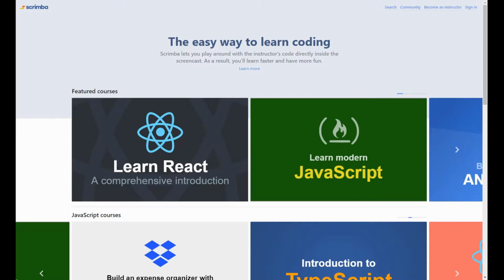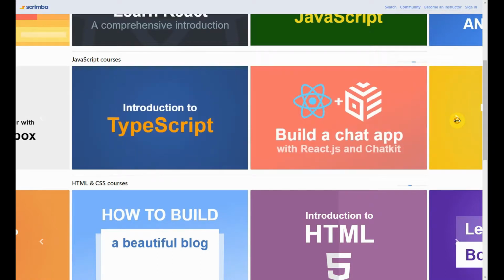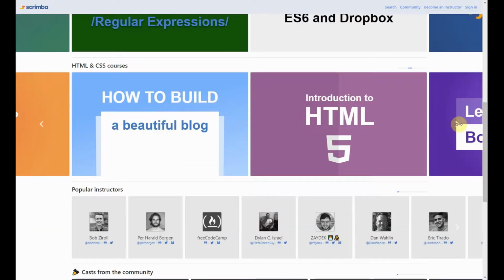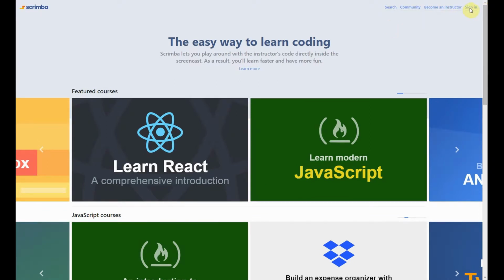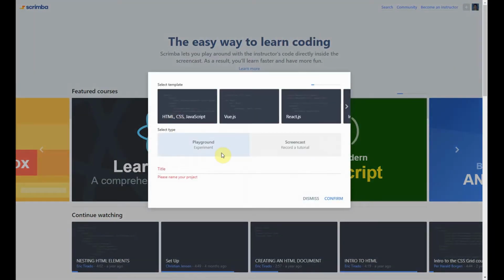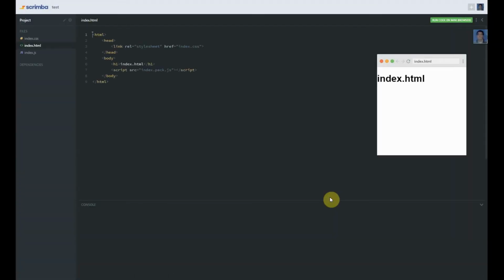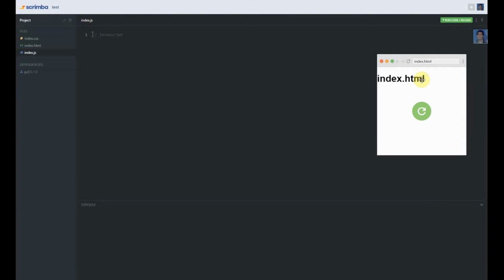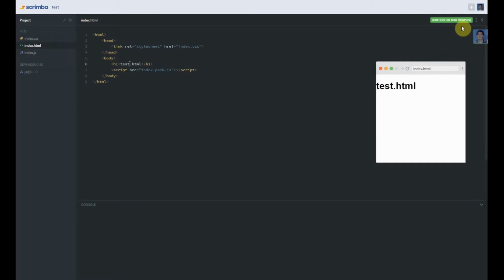Scrimba A Short Overview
Scrimba lets you play around with the instructor's code directly inside the screencast. As a result, you'll learn faster and have more fun.

Intro and Exit music: Animaker.com